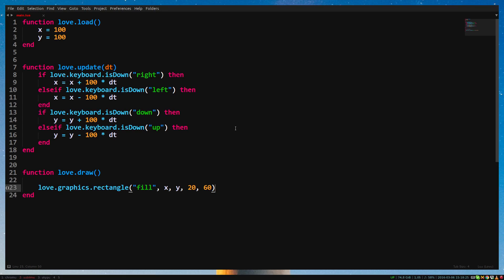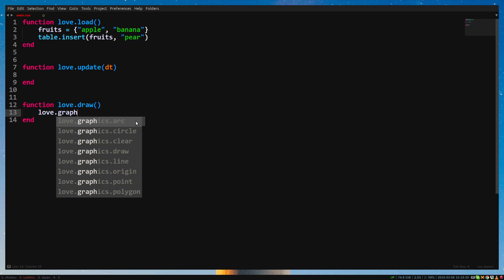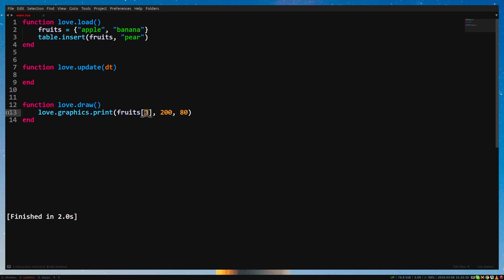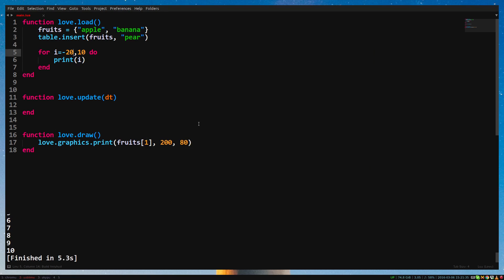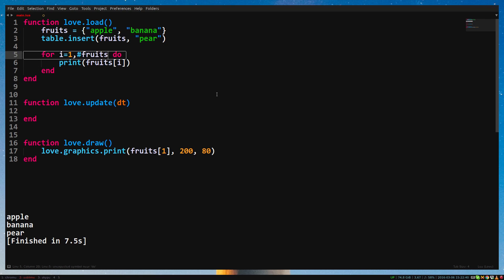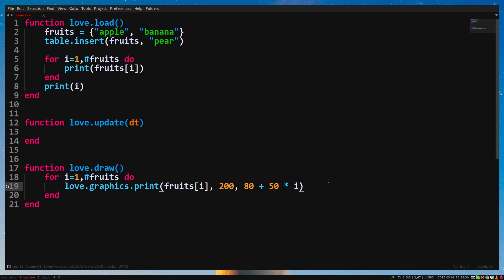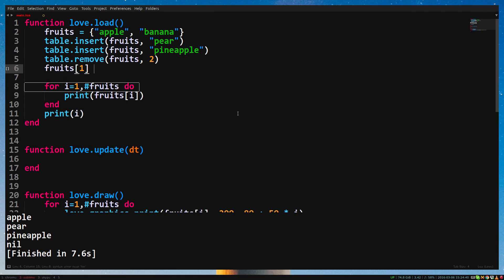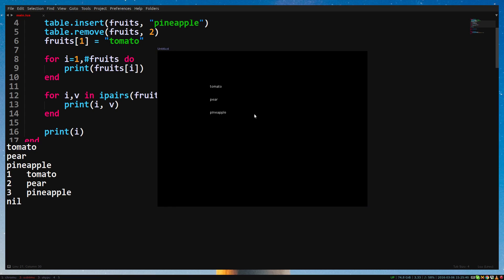How to LÖVE - Episode 8 - Tables and for-loops